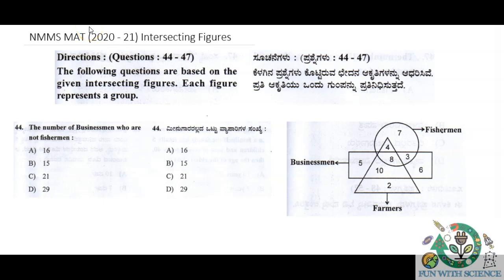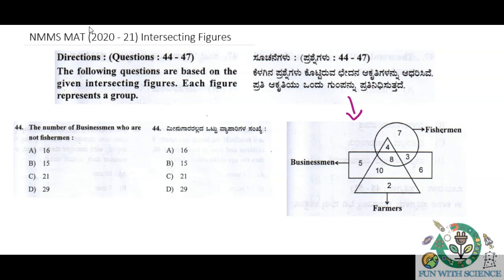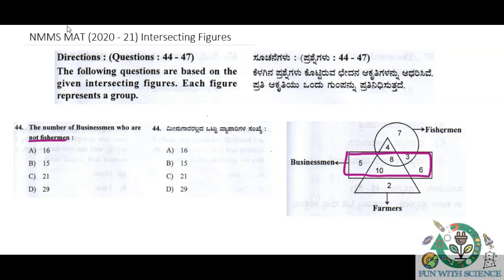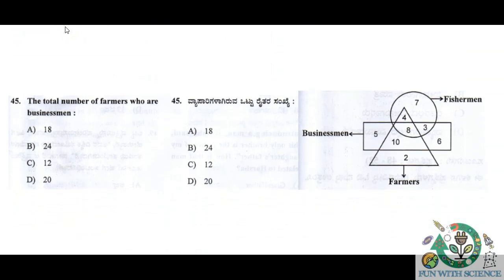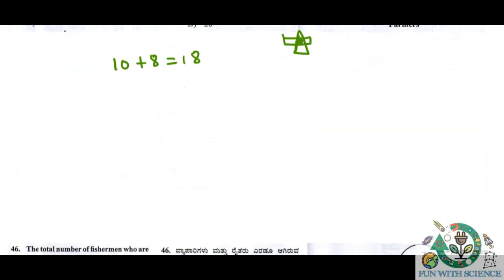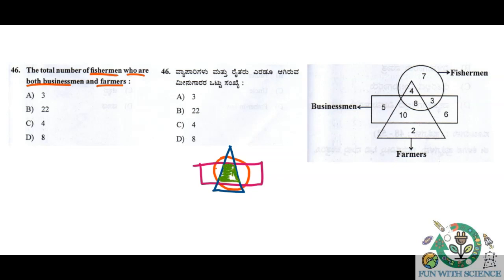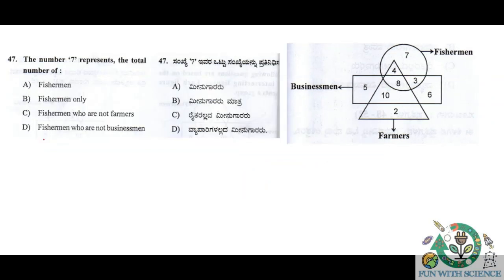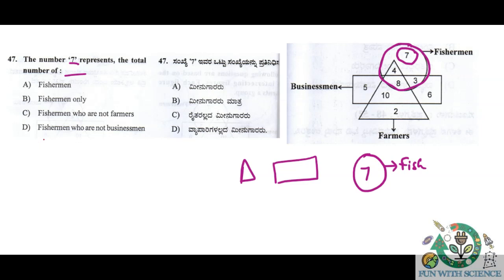Intersecting figures For NMMS AND NTSE ( Paper 1 MAT NMMS 20-21 Solved questions)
1 Like = More Motivation !!